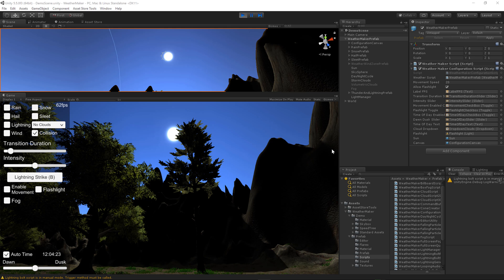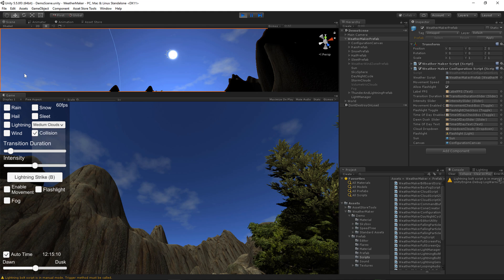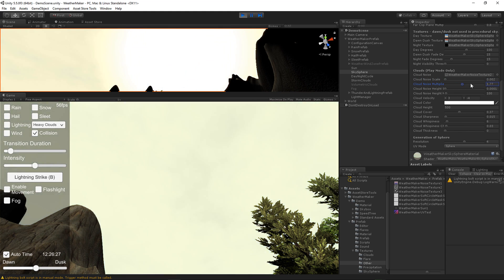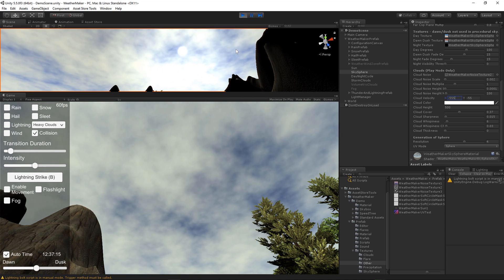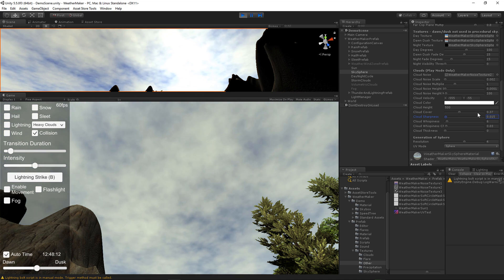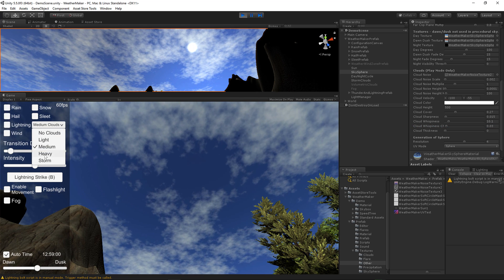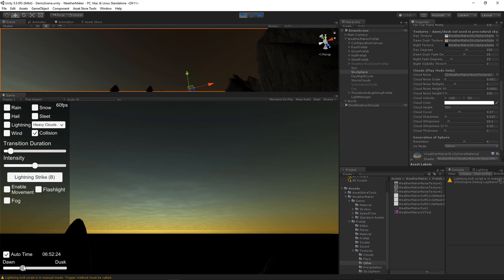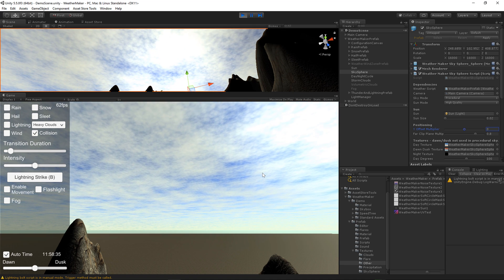Sky Sphere Clouds - Weather Maker for Unity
This tutorial covers everything you need to know about using sky sphere clouds in Weather Maker for Unity. Learn how to make all kinds of clouds, tint them, make them morph over time and move plus much more!